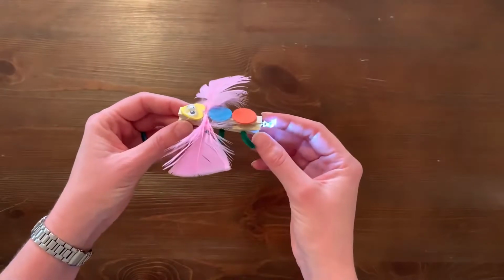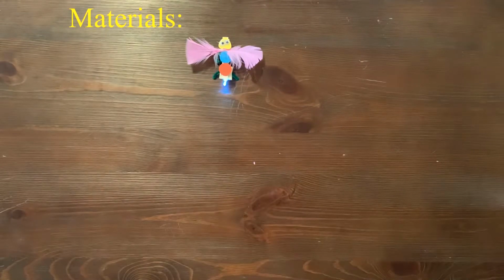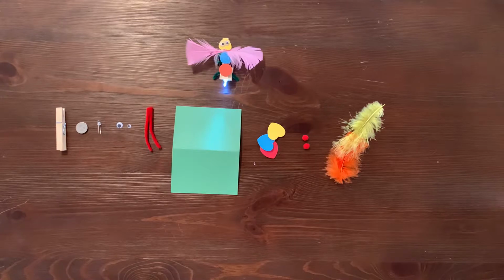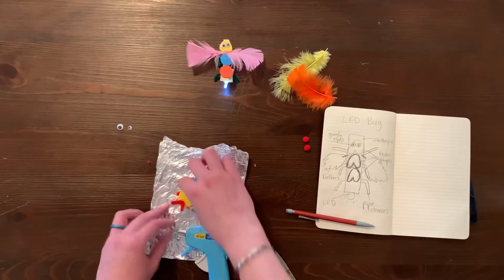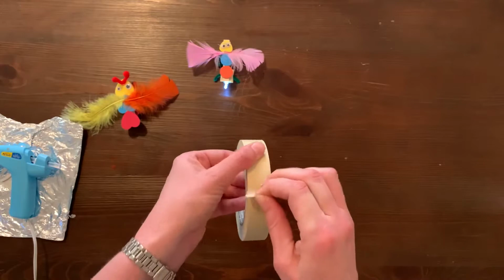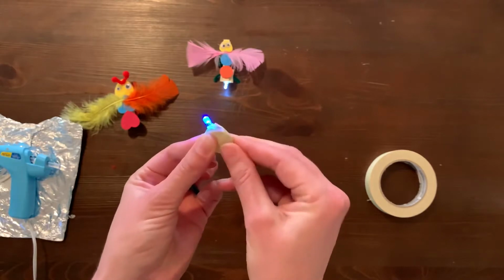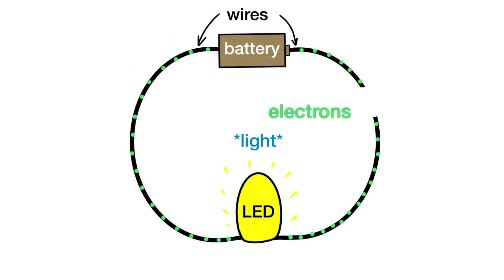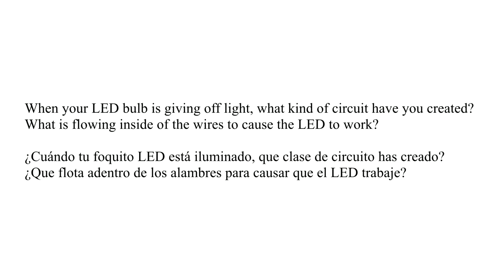Build an LED Bug (Using a Glue Gun)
Hi everyone! Thanks for joining us at our Virtual Community Science Workshop. Today we’re going to be building an LED bug

Introduction

You’ve probably seen bugs around your home or school before, and you may even have a favorite kind of bug. But what is a bug, exactly? Bugs are special groups of animals called insects and arachnids. The LED Bug is a combination of a bug and a circuit, or a path for electrons to move to power a device, in this case an LED bulb. The electrons are pushed in one direction from one end, or terminal, of the battery, through the wires, to the LED, and then back to the other terminal. When the wires, LED, and battery are all connected and the LED is working, we call this a closed circuit. When the circuit is disconnected, it is an open circuit. The image below shows a closed circuit.

Safety

When using the glue gun, hair longer than shoulder length must be tied back and safety goggles worn. Do not touch the tip or sides of the glue gun. If you get hot glue on your skin, wipe it off on the table or on clothing immediately to prevent serious injury. Do not leave hot glue guns unattended. Once the coin cell battery dies, dispose of it properly. The clothespin can pinch skin and cause injury, so ensure it is not pinned to people or animals.